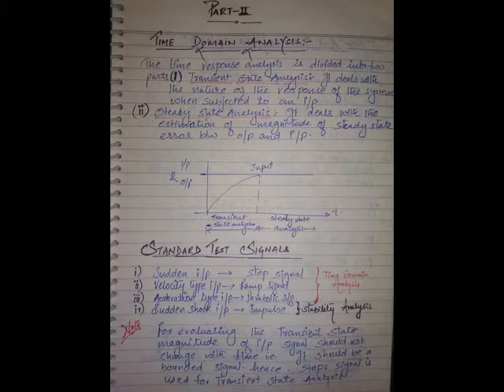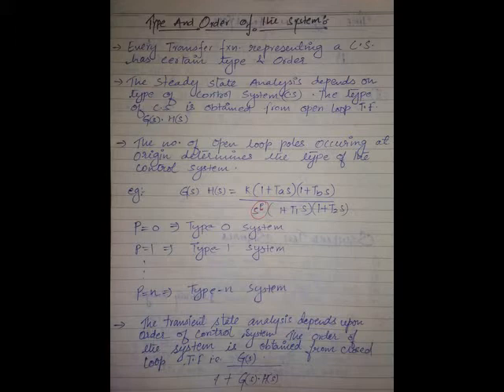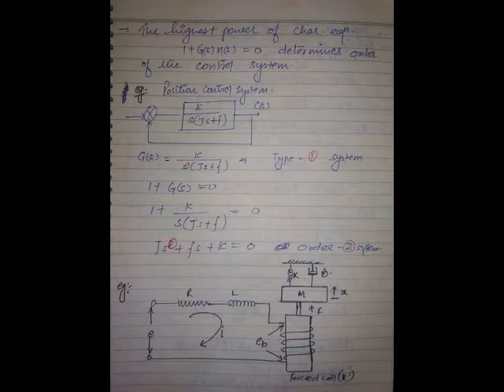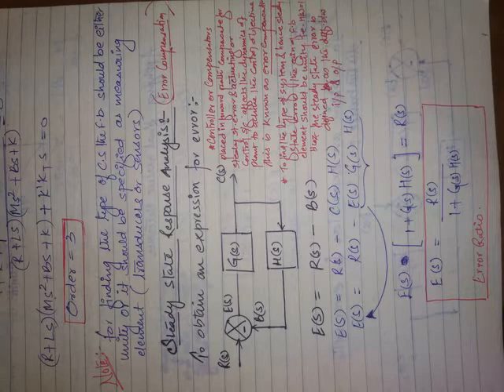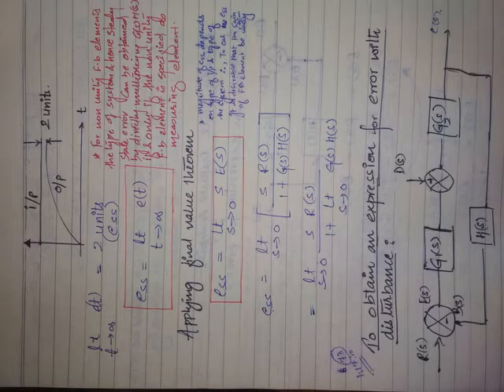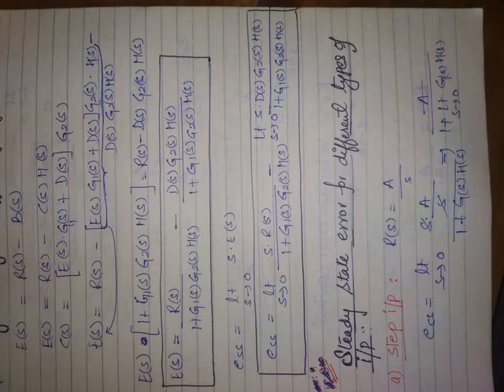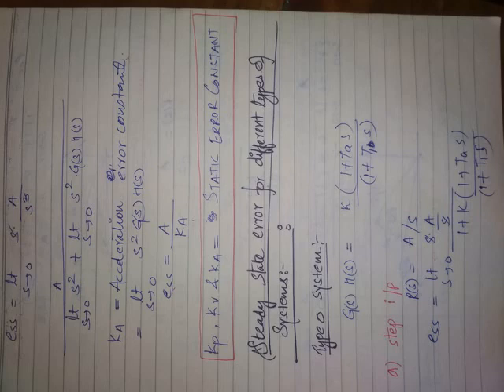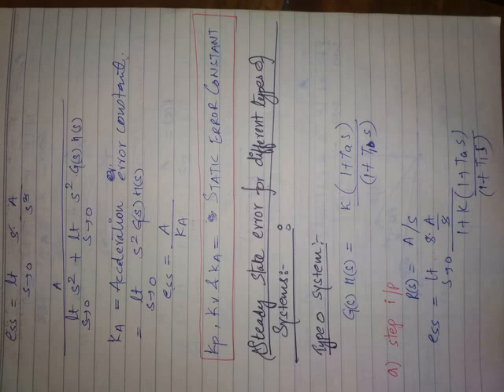lec-08 time response analysis of control system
This video gives a brief idea about the need for time response analysis of control system
Time response analysis is also called time domain analysis. Here, we study the response, i.e. the output as a function of time. ... The transient state of the system remains for a very short time while steady-state is that stage of the system as time t approaches infinity.

xclusive books for ies exam 2018--

for control system-

for objective practice:GATE/IES/PSUs-